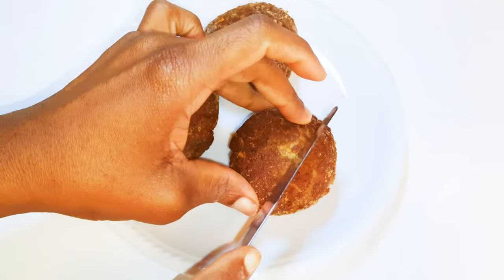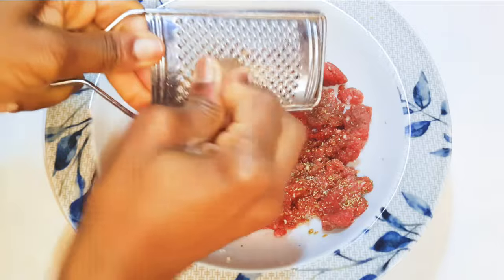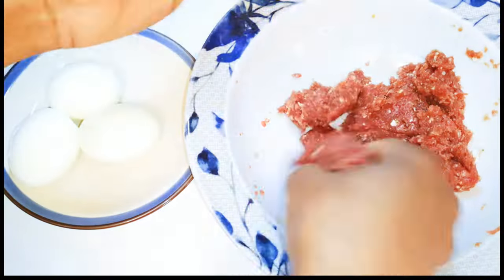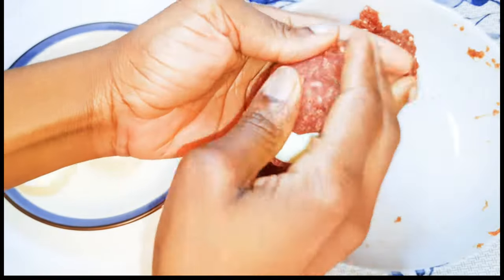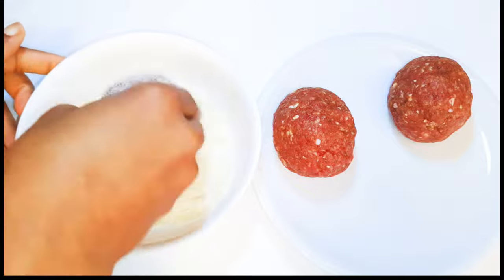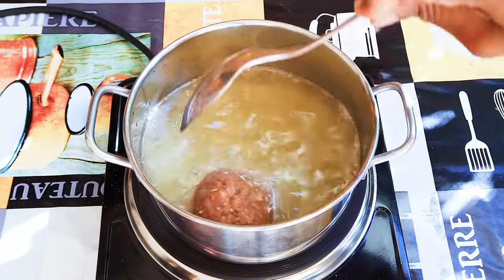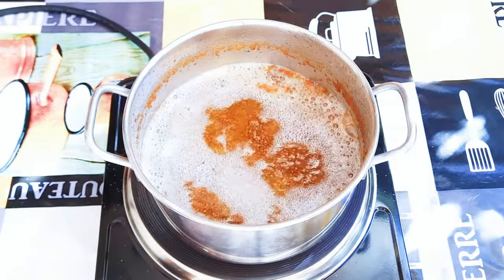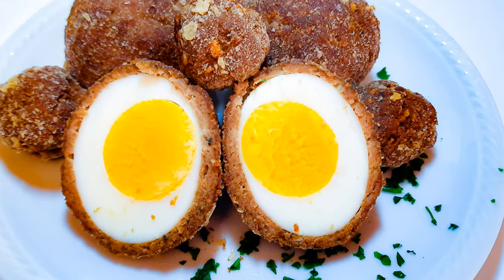Let's Make Some Egg Surprises. Meat Balls With An Egg Core.